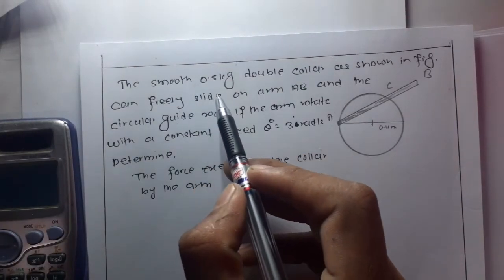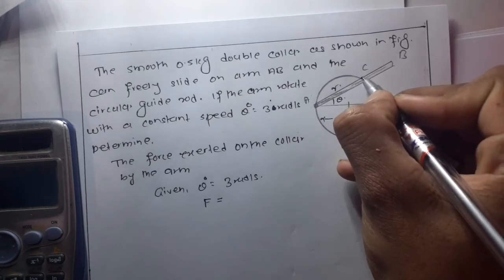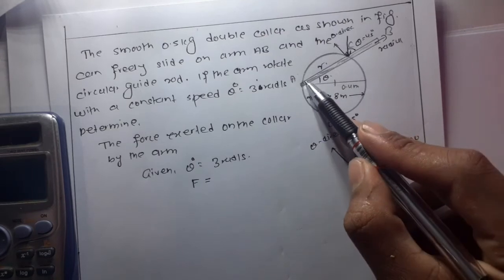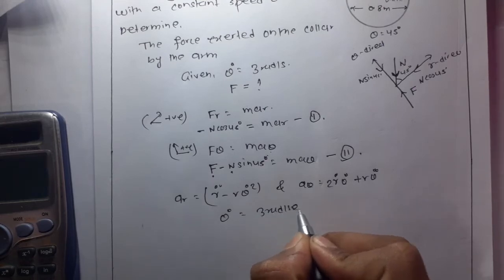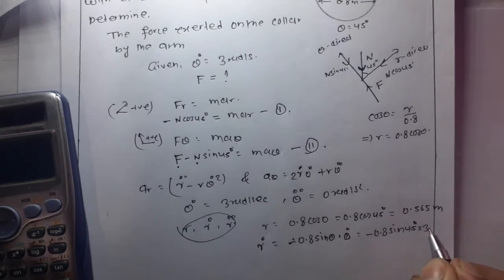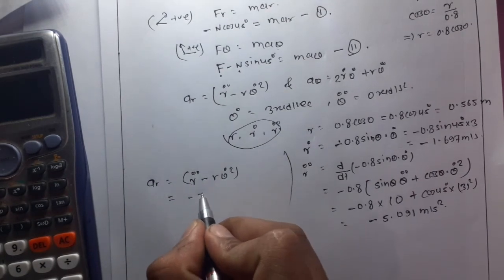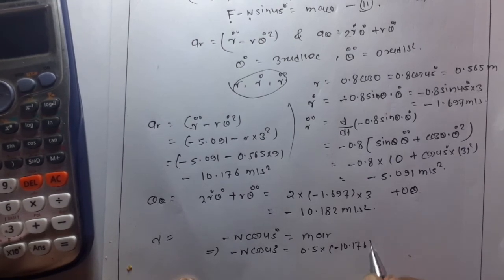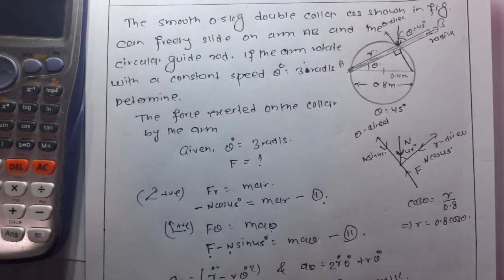Dynamics-finding force exerted on the collar by the arm at instant when angle is 45 degree|numerical